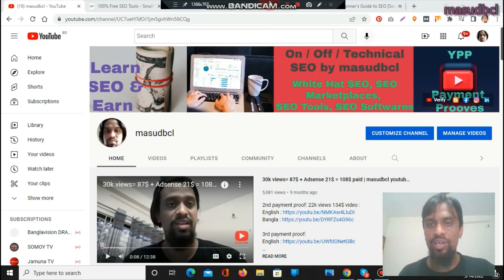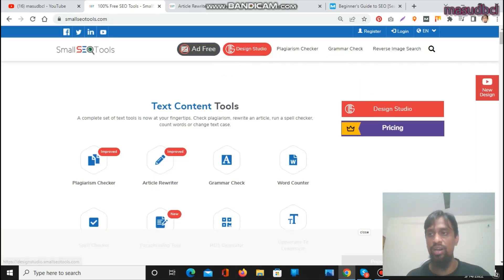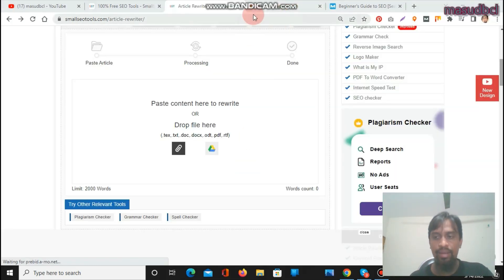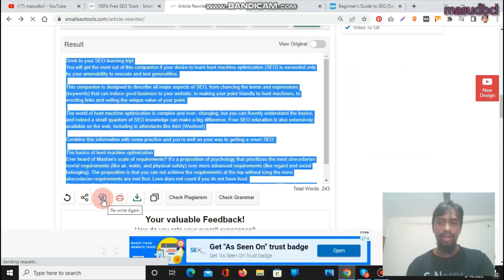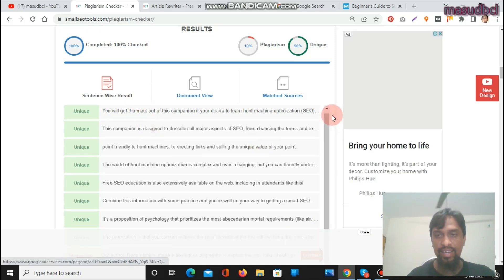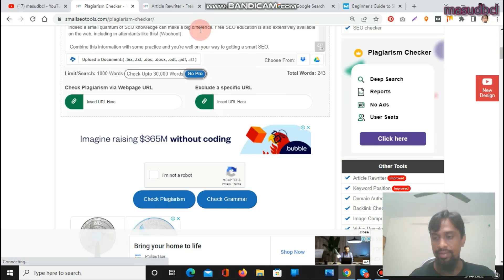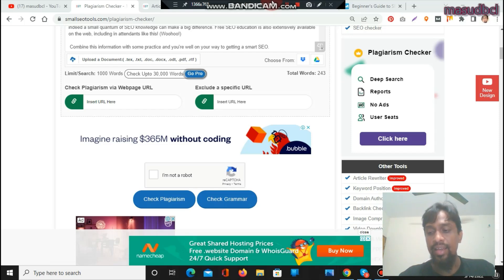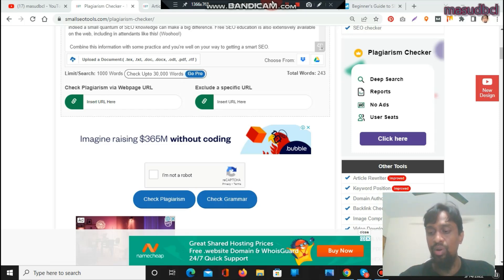✍️ SEO Article Rewriter: Achieve 100% Unique Content with This Online Tool | SEO SEOTool ✍️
Looking to create unique and high-quality content without the hassle of starting from scratch? In this video, we introduce you to an amazing SEO article rewriter tool that helps you achieve 100% unique content effortlessly. Whether you're a blogger, marketer, or SEO professional, this online tool will become your go-to for generating fresh content that ranks well on search engines. 📈

In this video, you'll learn: 🔹 How to use the SEO article rewriter tool effectively 🔹 The benefits of unique content for SEO and user engagement 🔹 Tips for optimizing rewritten content for better search engine rankings 🔹 Best practices for maintaining readability and coherence in rewritten articles 🔹 Real-life examples of successful content strategies using the rewriter tool

Don't miss out on this powerful tool that can save you time and boost your content creation process.

In this seo vlog : you will get details knowledge about article rewriter seotool or seo_software | In this world of white hat seo: you always will be need quality articles. First you can collect quality articles from the quality writers. Secondly you can re write the articles by several types of seotools or seosoftwares. Thirdly you can use to collect the article copy and paste (which is not suggested by any seo. Its a black hat seo). So for that reason you need to know details about the articlerewriter seo tool or seo software.